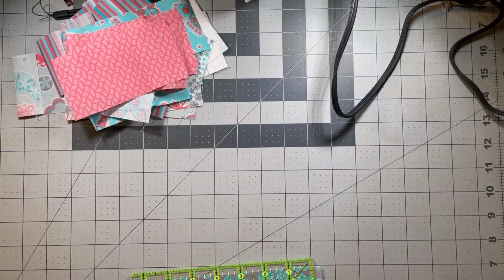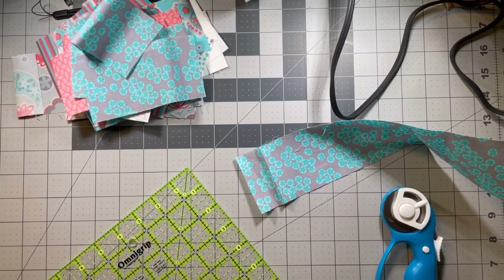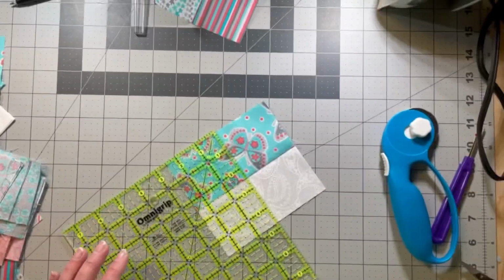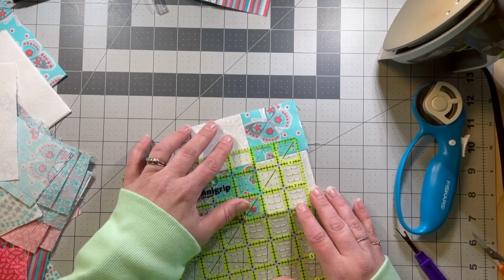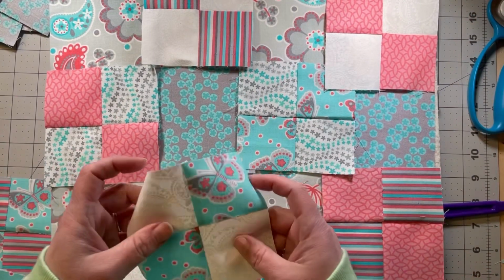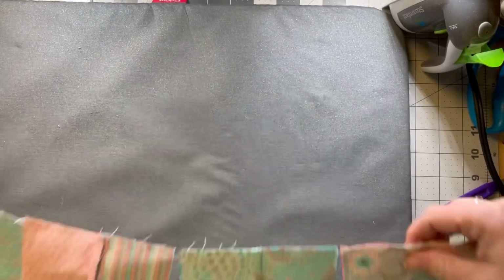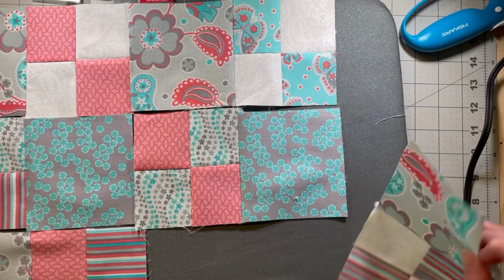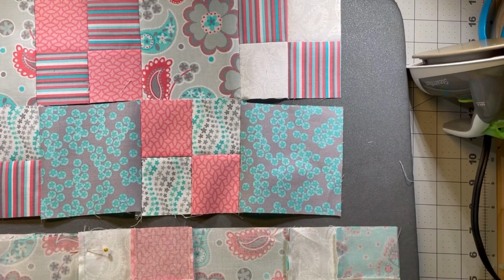Square city quilt block tutorial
Learn how to make a square city block!